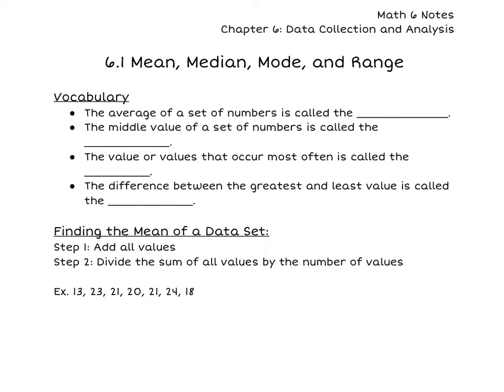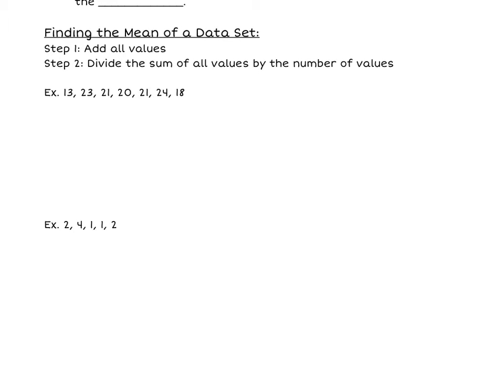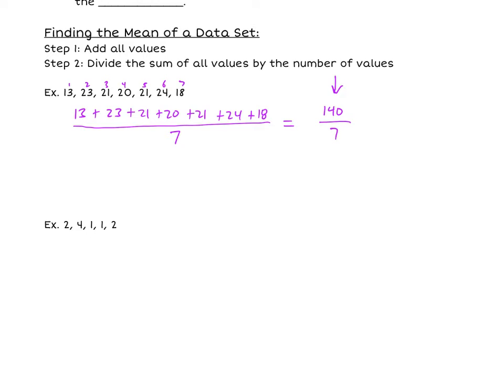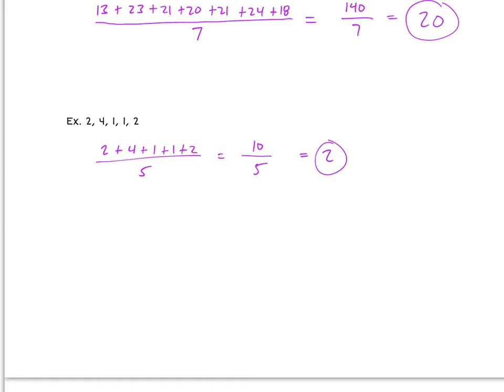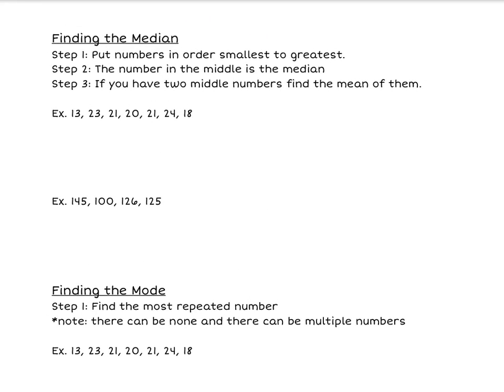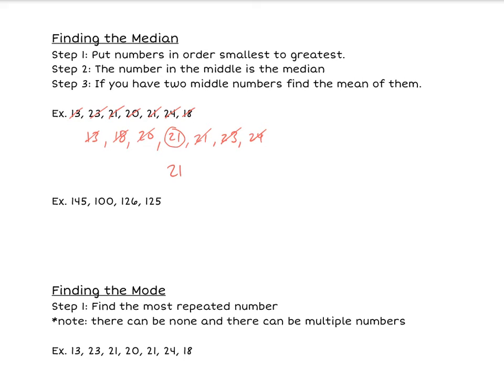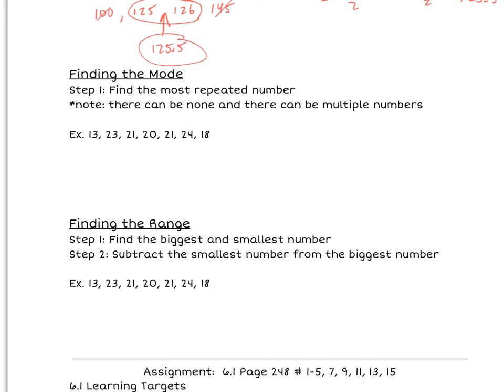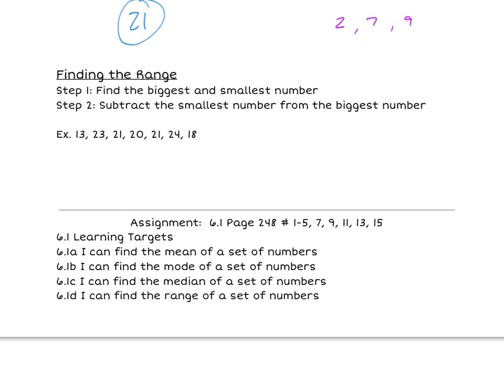M6 6.1 Mean, Median, Mode, Range